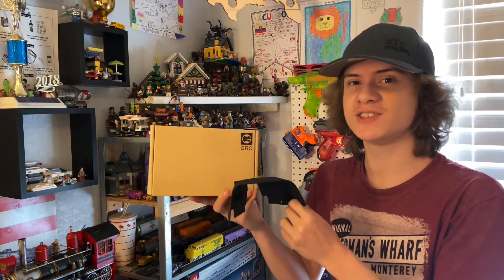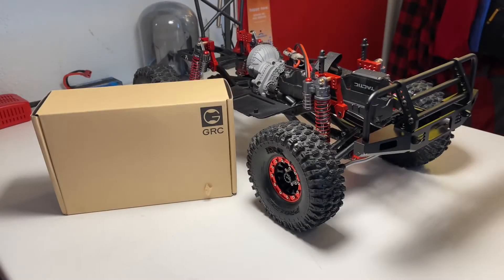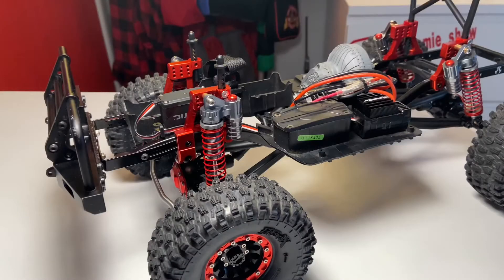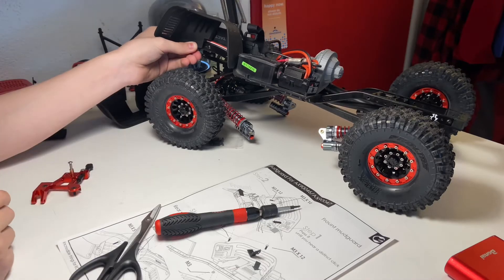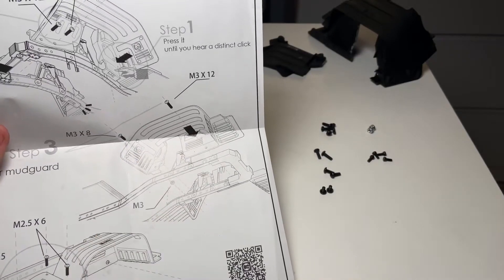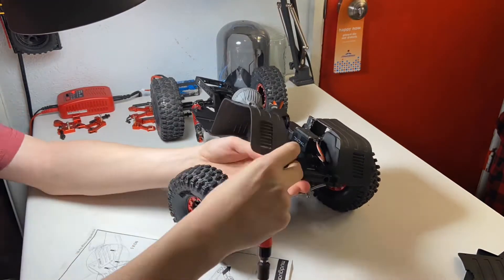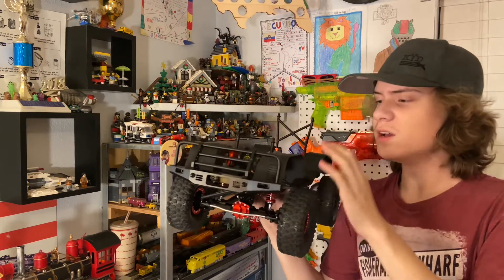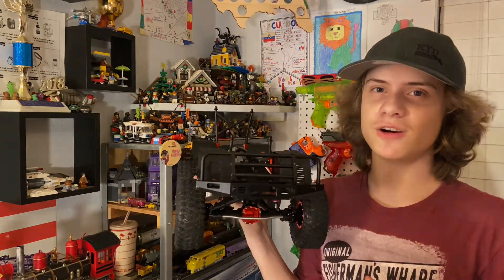[Tutorial] how to install new mud guards on to an Axail SCX-10 ii